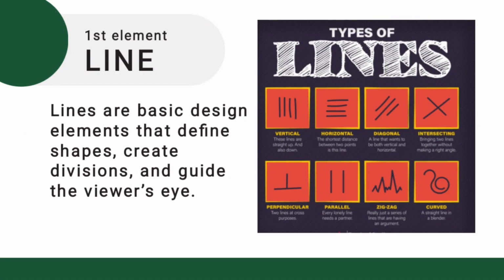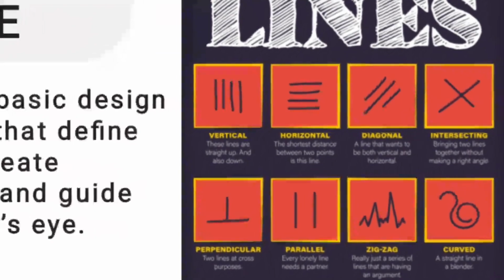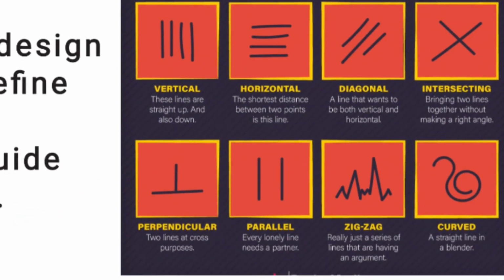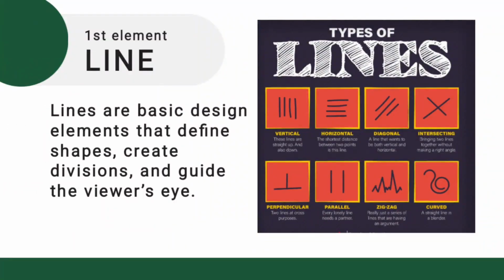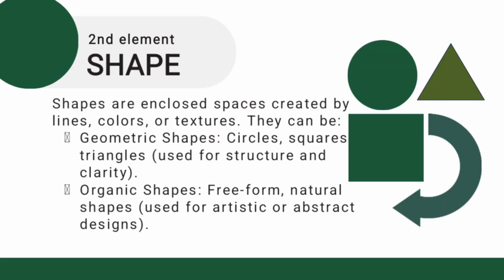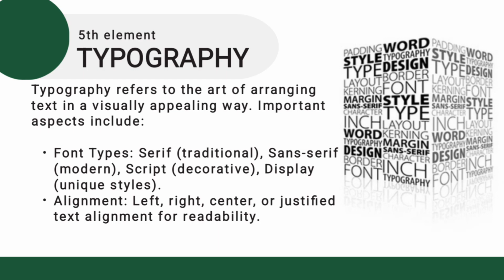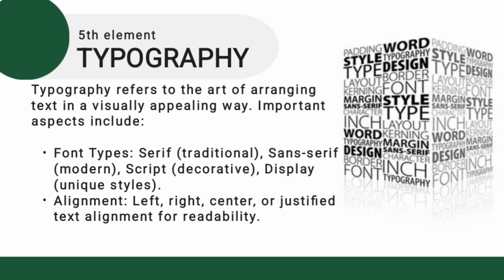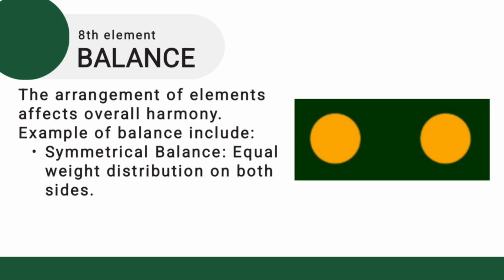ELEMENTS OF GRAPHIC DESIGN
The Elements of Graphic Design